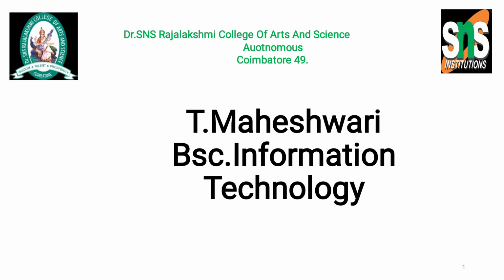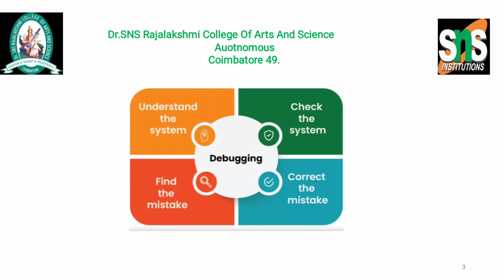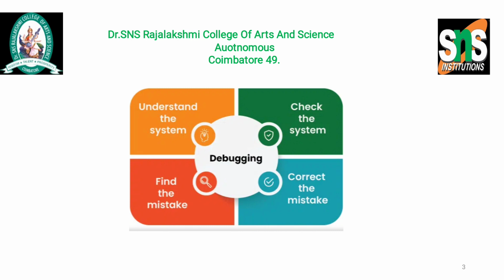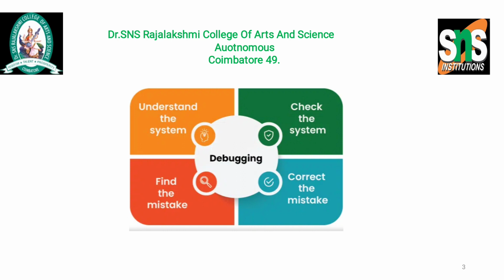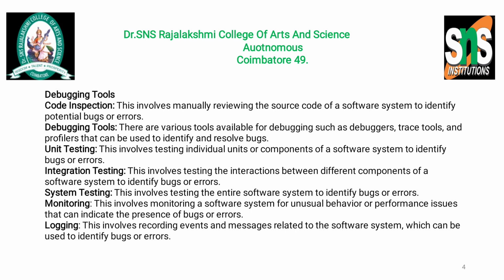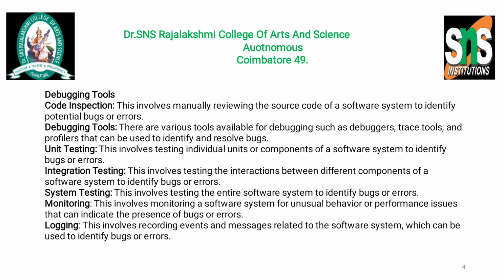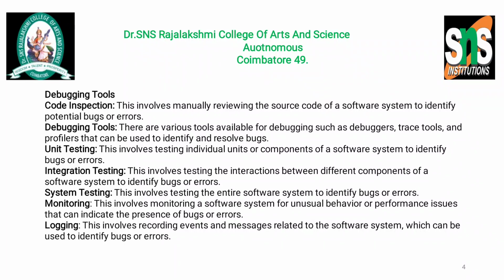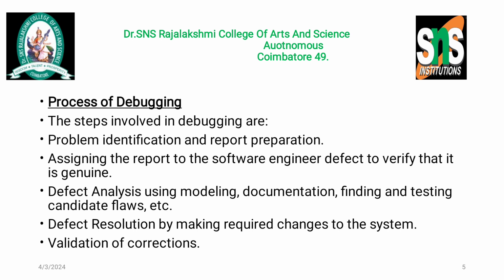lecture Video#T.Maheshwari Assistant professor#Debugging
Debugging is the process of finding and fixing errors or bugs in the source code of any software. When software does not work as expected, computer programmers study the code to determine why any errors occurred